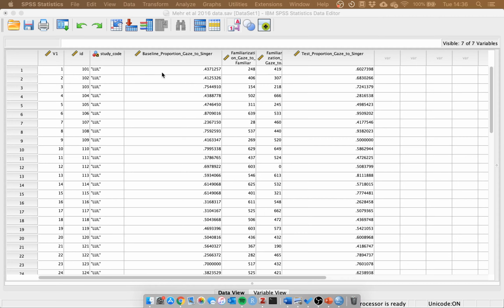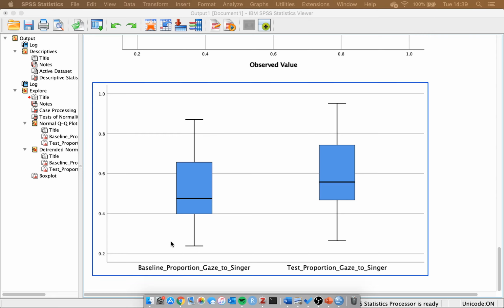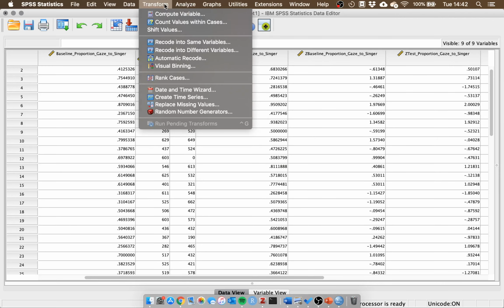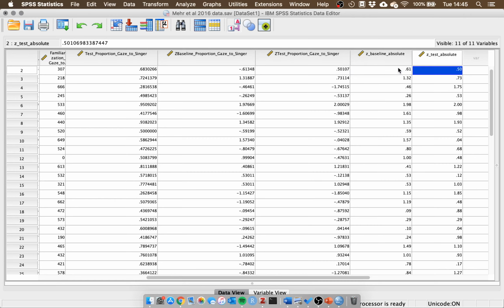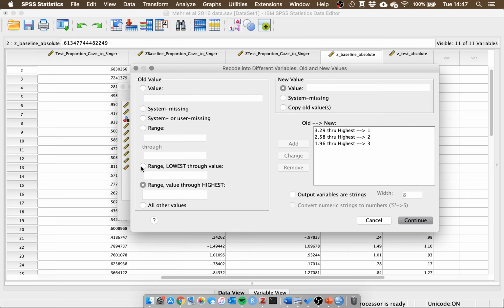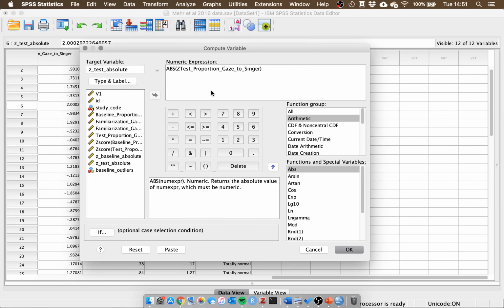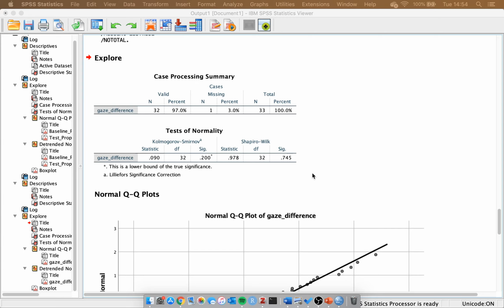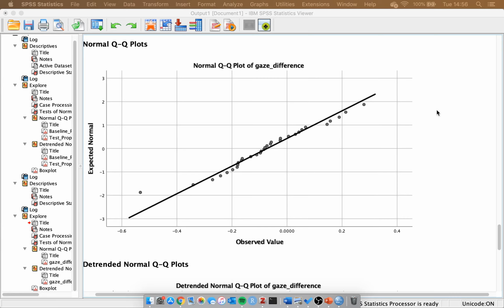Parametric Assumptions for a Paired Samples T-Test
In this video, we look at two assumptions to ensure a paired samples t-test is appropriate. First, we explore whether there are any influential outliers using boxplots and standardised values. Second, we look at whether the residuals are normally distributed using the Shapiro-Wilk test and q-q plot.